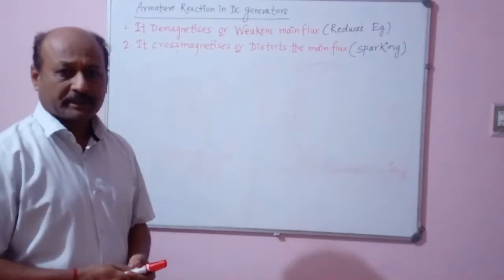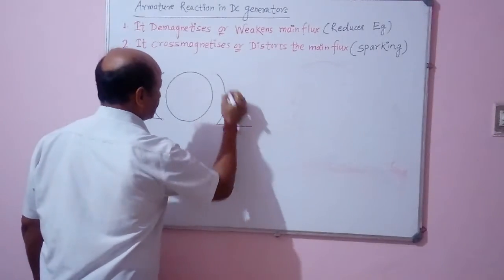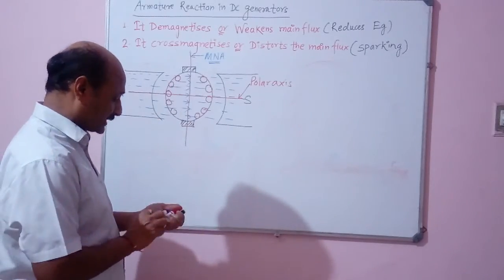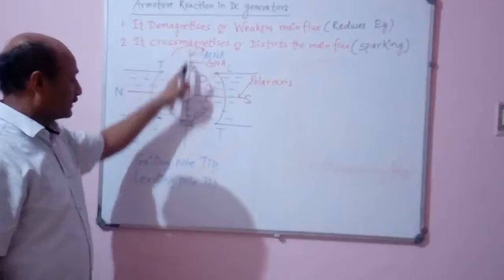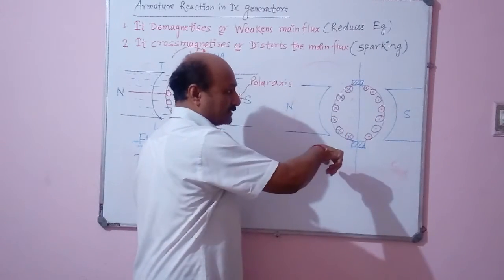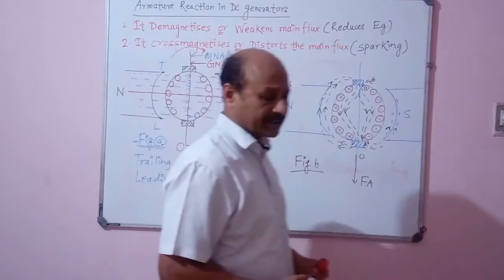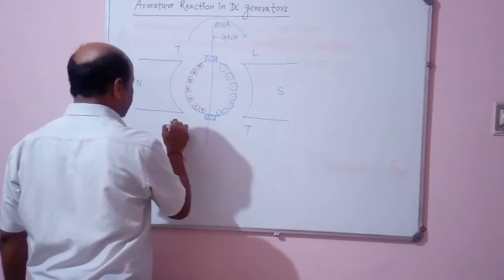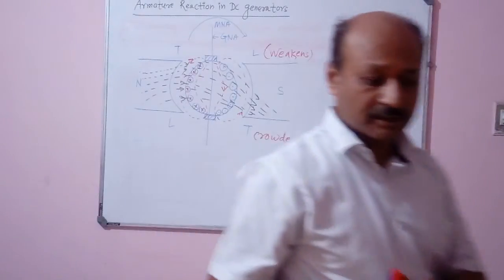Prof.H.S.Kulat EMC-I Lecture 1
Armature reaction